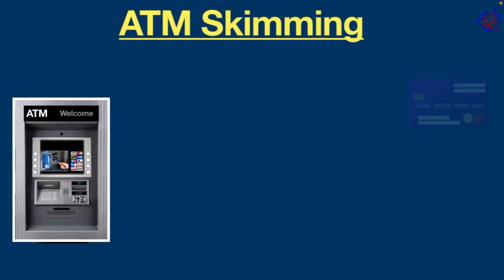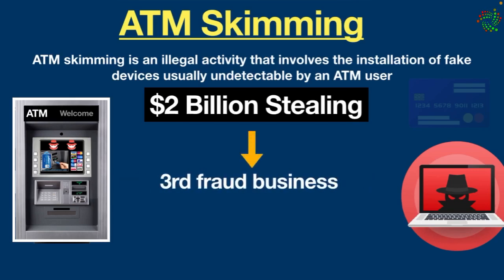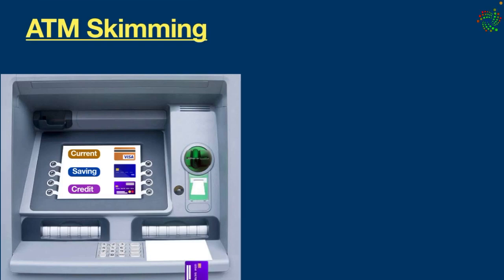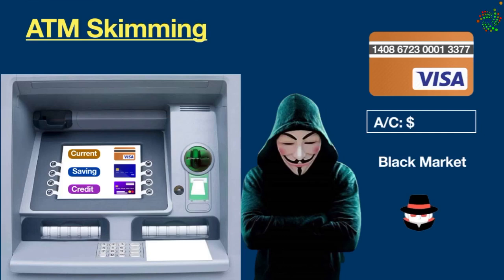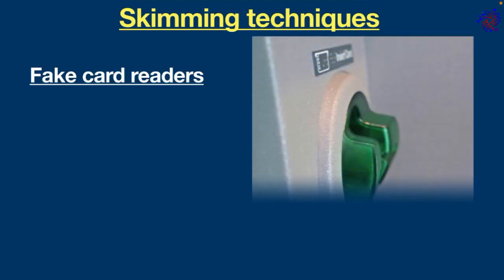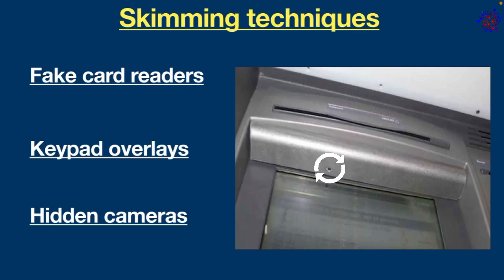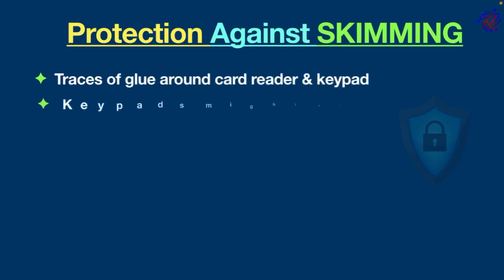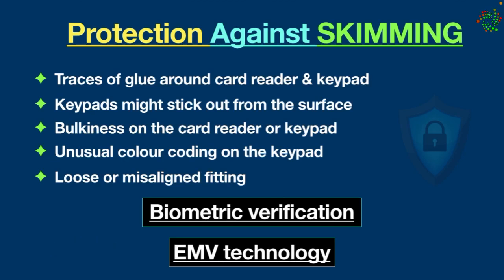What is ATM Skimming and How Does It Work?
Learn about the dangers of ATM skimming and how it works. ATM skimming is a type of scamming where cyber criminals use skimming devices, also known as atm skimmers, to steal your credit card information. These skimming devices are usually installed on ATMs and can be used to create counterfeit credit cards, leading to identity theft and credit fraud. In this video, we will explore the world of atm skimming schemes and scams, and provide you with information on how to protect yourself from falling victim to atm card skimmer fraud. We will also discuss the different types of skimming devices, including deep skimming devices, and how they are used to commit atm fraud. By understanding how atm skimming works, you can take steps to safeguard your financial information and avoid becoming a victim of credit card skimming and bank scam. Watch this video to learn more about atm skimming and how to stay safe from these types of scams.